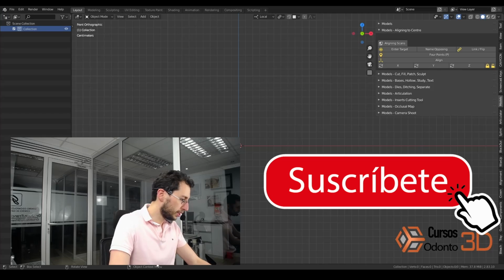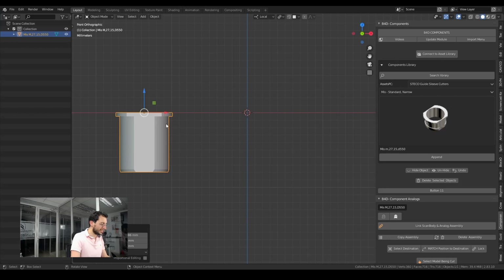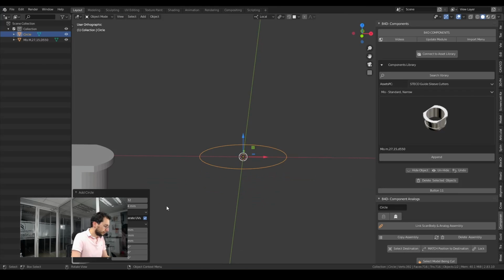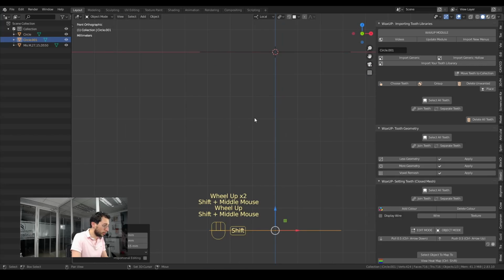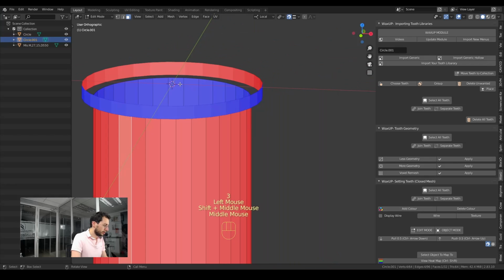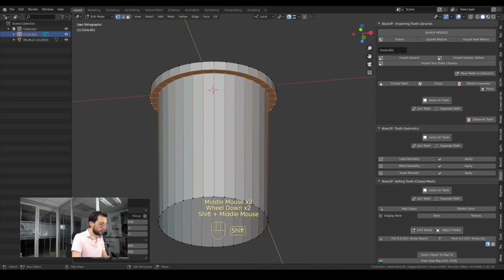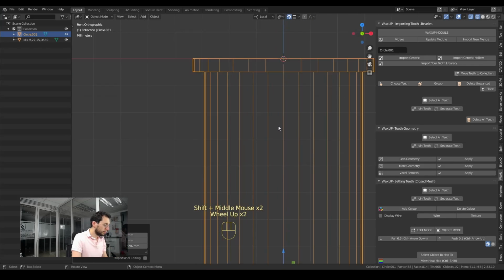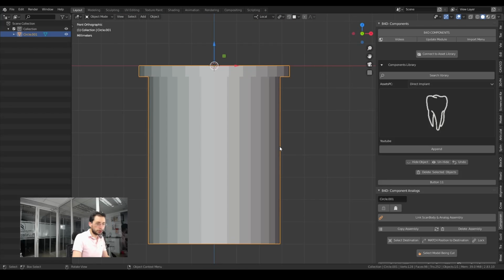How to Designe a SURGICAL GUIDE Ring with Blender for Dental.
These Metal Rings or Sleeves are a very important asset for Surgical Guide Design. I show you how to design a custom sleeve from scratch.

LINKS

There are plenty of tools to make your workflow more efficient with Blender.